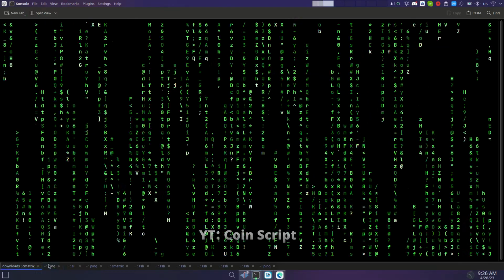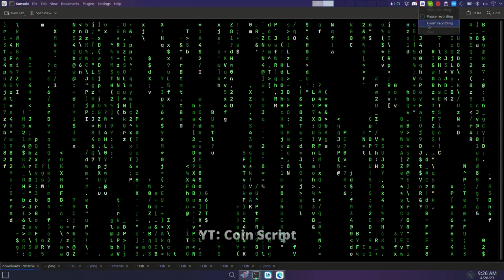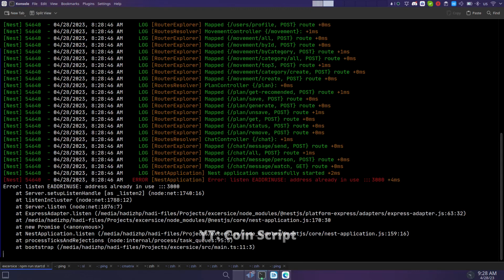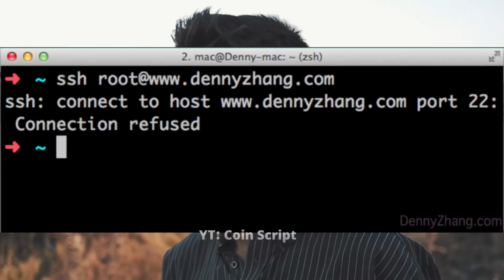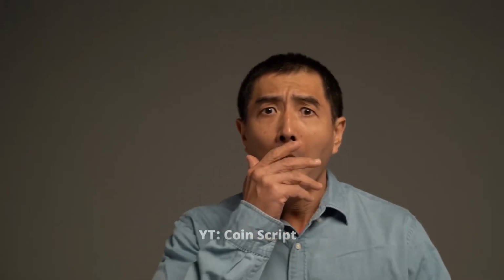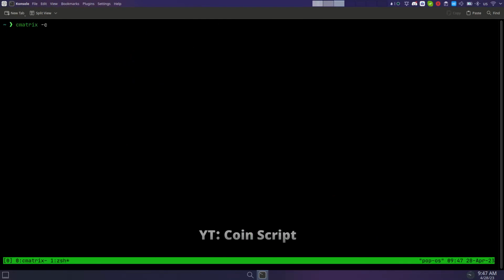Why you should use tmux right now!!?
in this video, I told you why you should tmux right now!